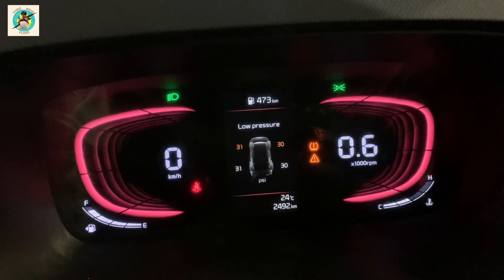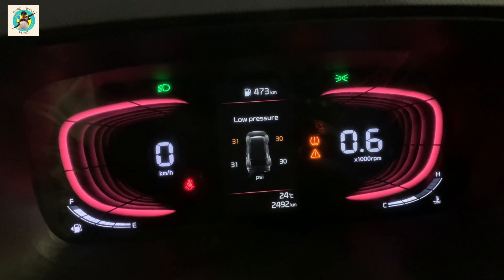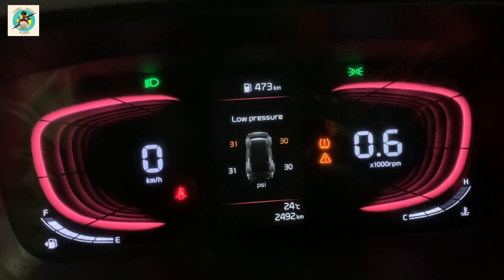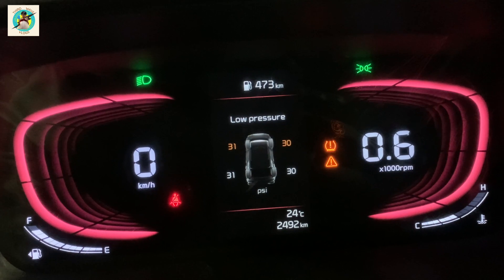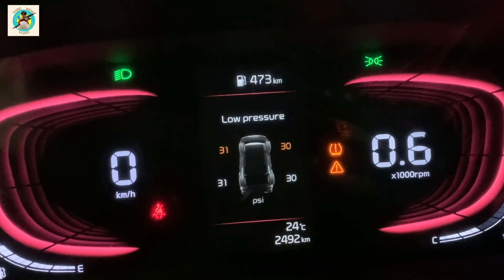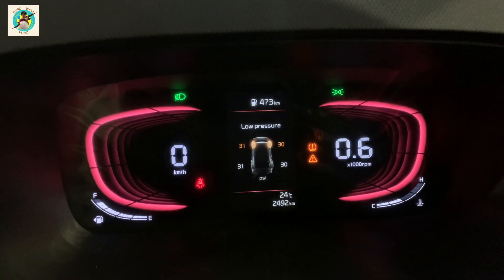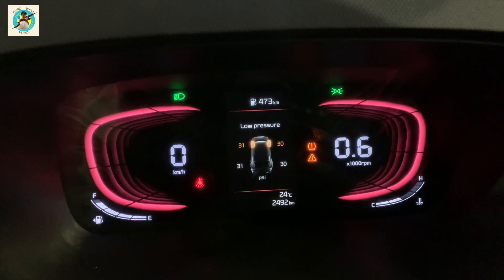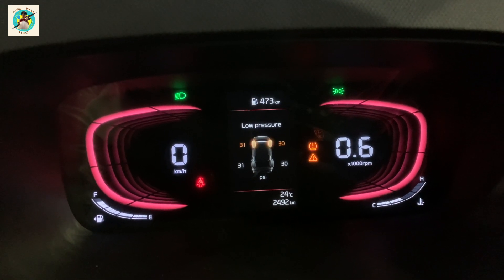Tyre Pressure Monitoring System Error problem | TPMS Alert | Kia Carens Prestige Model| How to solve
In this video, you will be able to resolve the TPMS alert/error in Kia Carens Prestige Model